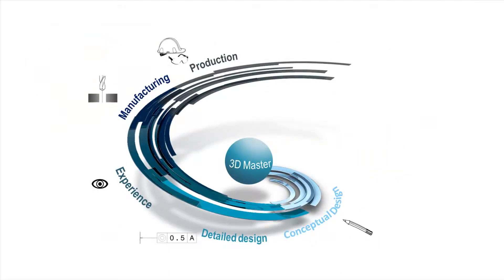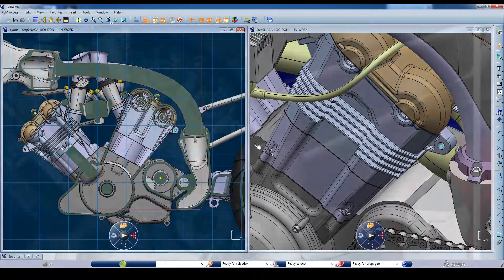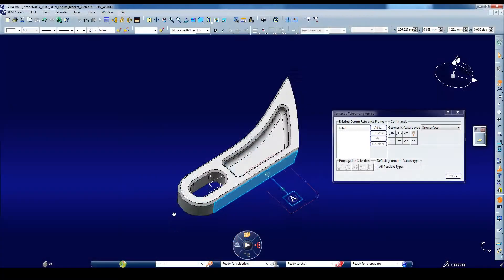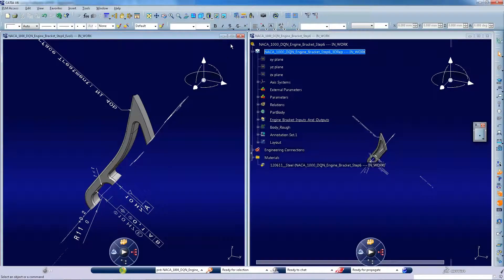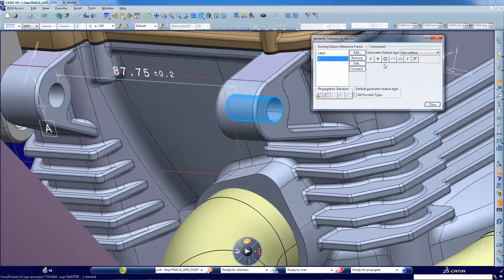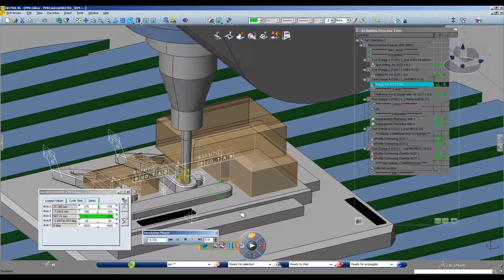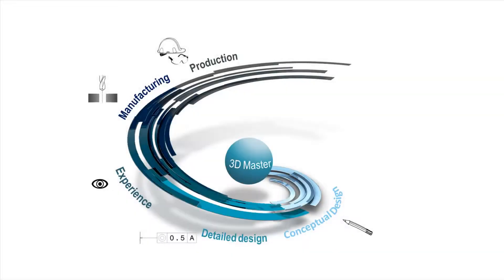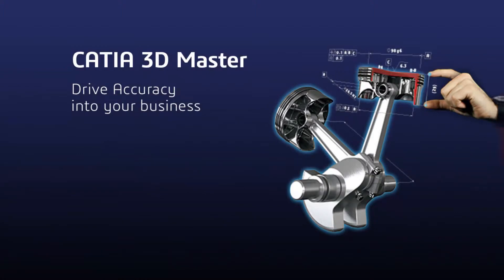3DMaster Teaser (zajawka nowych rozwiązań z obszaru CAx)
Zapowiedź zmiany w sposobie podejścia do danych CAD 2D i 3D. Materiał filmowy jest uzupełnieniem artykułu Andrzeja Wełyczko, opublikowanego w e-wydaniu 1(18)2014 CADblog.pl. Numer dostępny w archiwum: